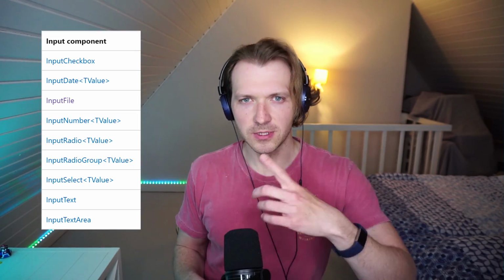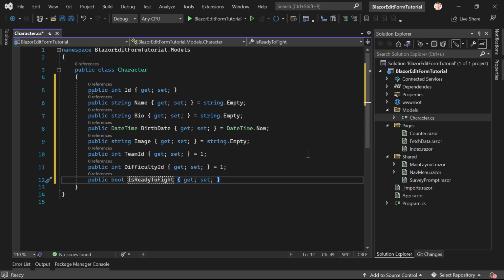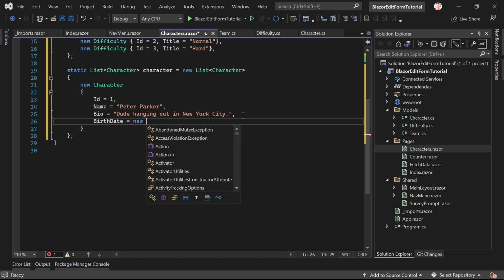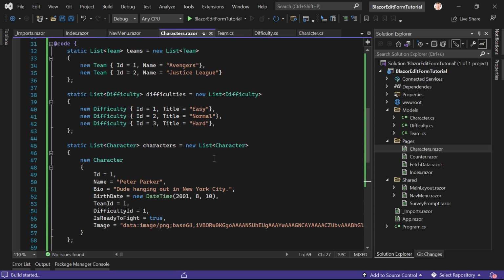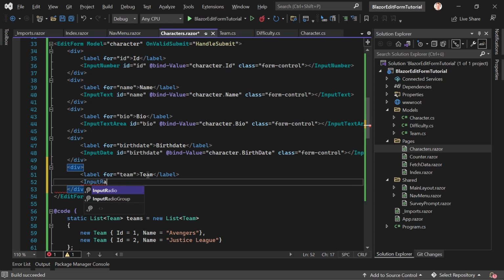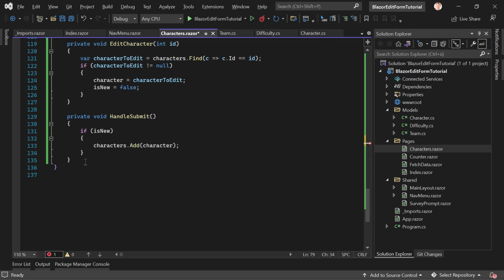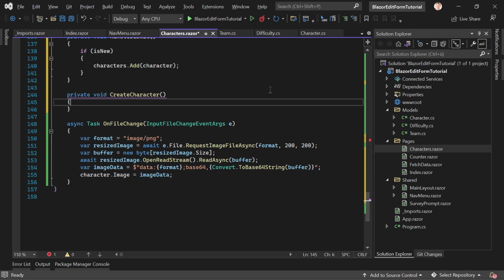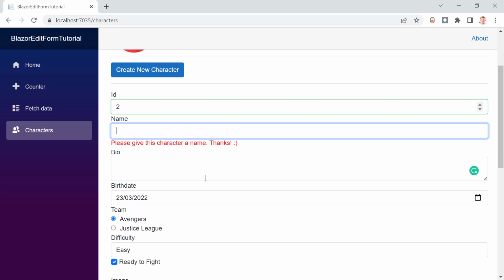.NET 6 Blazor 🔥 EditForm with ALL Components & Validation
Table of Contents:
00:00 .NET 6 Blazor 🔥 EditForm with ALL Components & Validation
02:05 Create a Blazor WebAssembly Project
03:17 Add Models
08:41 Create a Page
10:46 Implement the Code Block
17:00 Implement the Table
21:33 Implement the EditForm
23:42 InputNumber, InputText & InputTextArea
26:13 InputDate
27:57 RadioGroup & Radio Buttons
32:24 Checkbox
33:53 InputFile
38:46 Test Image
39:19 Add Create, Delete & Submit Button
42:30 Testing the Complete Edit Form
44:10 Validation

🙏MANY THANKS TO THESE LOVELY PEOPLE:
Mennskr
Dan Moyer
Hermann Rösch
Jeff Sager
Mehmet Ali Ege
Jim McNeal
Kieron
Gerrit Esmeijer
Axel
Kareem Skinner
Joaquim
Alain Legrand
Per Rieland
Greg
Brendan Maunder
Stageoner
Andrew Campbell
pascalditzfeld
PovilasSimanskas
Ameet Jayawant
jenö
Marco Otilli
Mark
FastTrak
l33ter
alibux
g.dassel
Luke Vincent
mrcl
Alain Legrand
Thomas Werner
István Csibor
Grant Burdon
Gerrit Esmeijer
Illia
Németh-Pók István
Michael Mel
Marko Zdilar
GerryB
Domen Hren
Carey
Peter De Tender
Baris Keskin
Mathias
walter e watkins
Günther Dassel
Axel
Josh
Daniel Huber
Fredric Adell
Juan Carlos
Manolis
Pajani
P.
Jonas Granlund
Bobby
Kristina